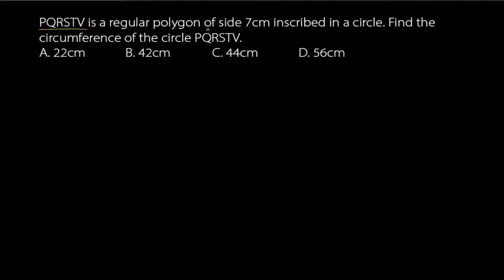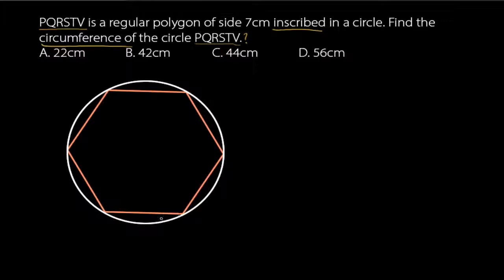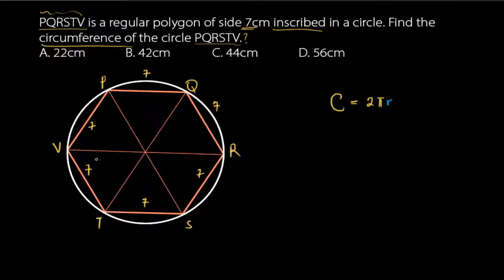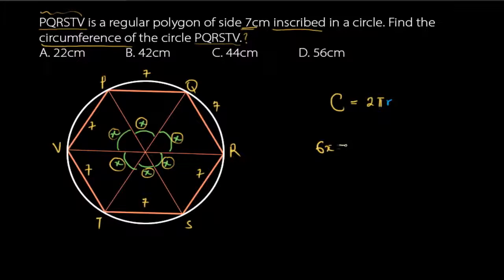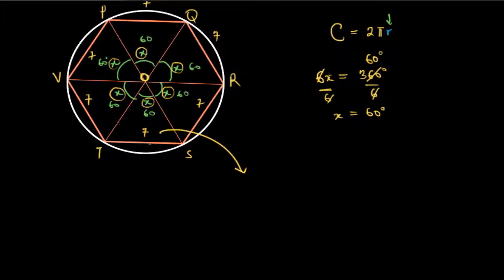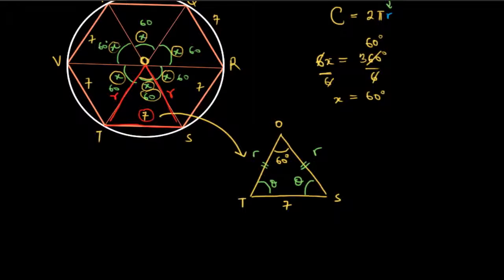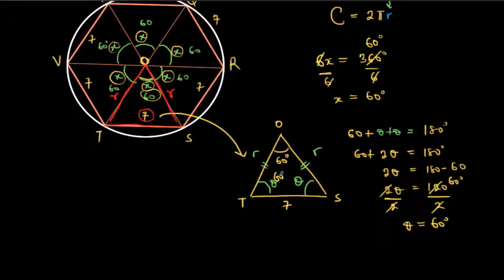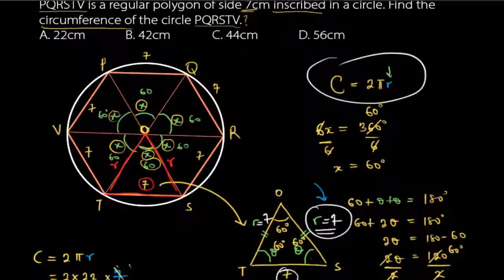Polygon Inscribed in a circle